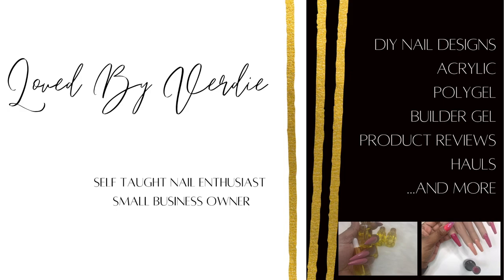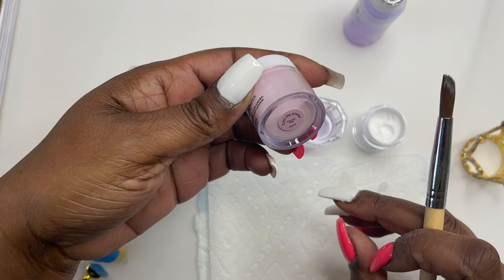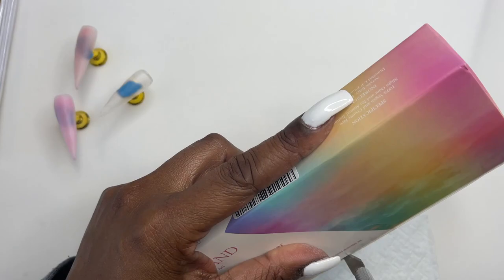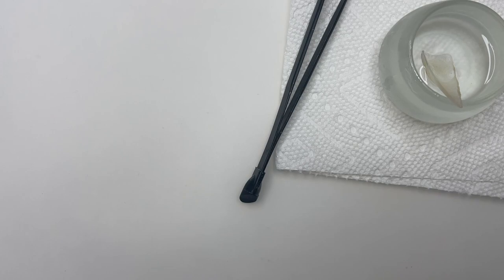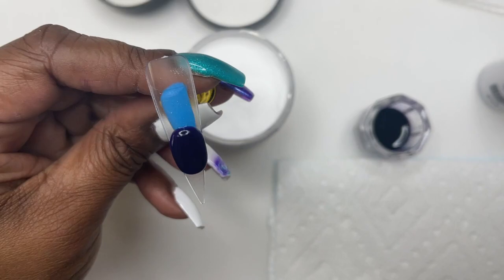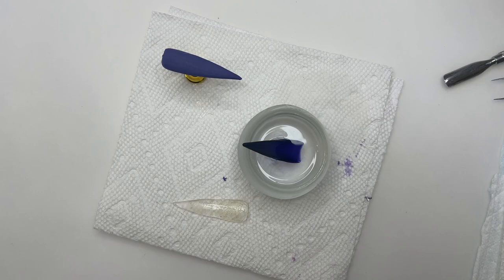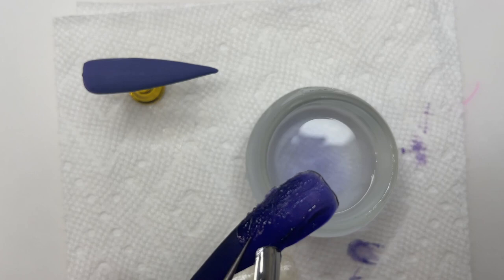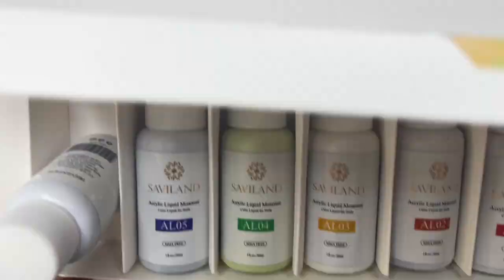IS SAVILAND MONOMER REALLY MMA FREE? SAVILAND COLOR MONOMER MMA FREE?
Is Saviland monomer really MMA free?  Is Saviland color monomer really MMA free?  In this video I am testing this monomer and doing a soak off.  I talk about the characteristics I noticed during the soak off.

❤️Clubhouse: Loved by Verdie
***I do not accept requests on my personal pages***

❤️💰MAKARTT
 CODE: VERDIEDIY

Practice hand details:
Red Iguana Hand in Analuisa